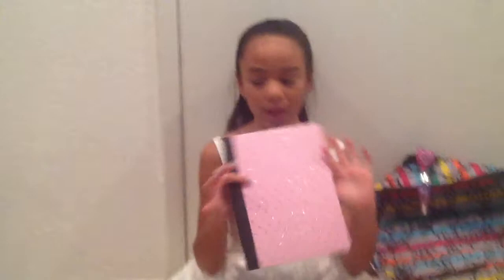My school supplies haul 2014✏️